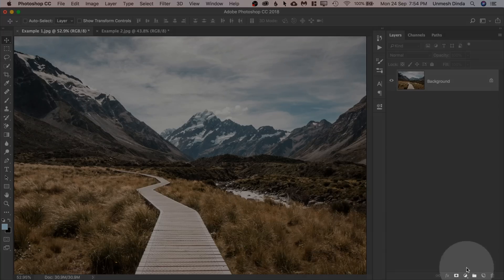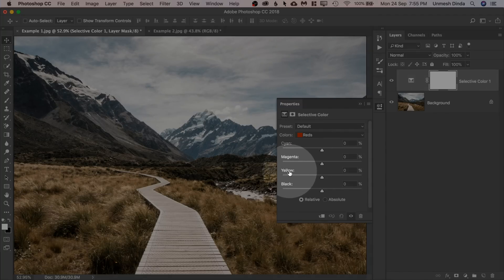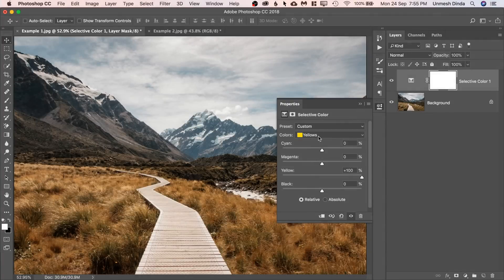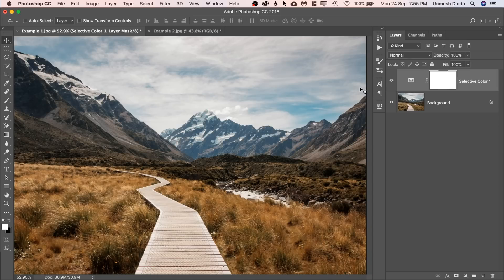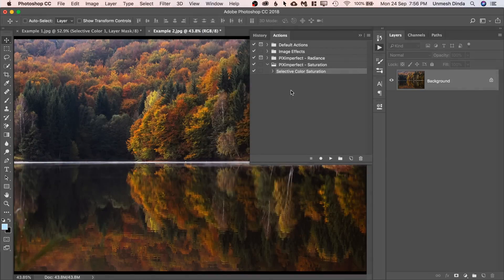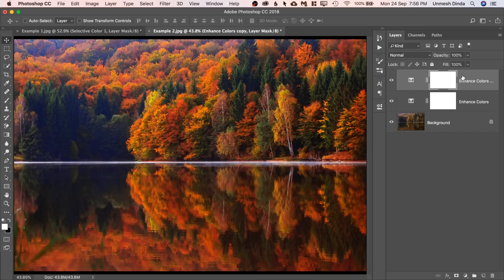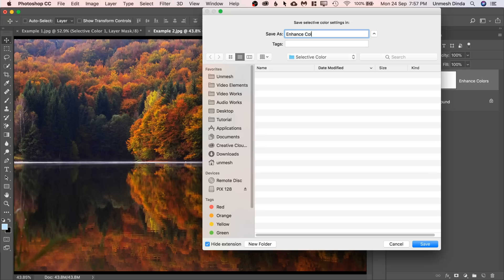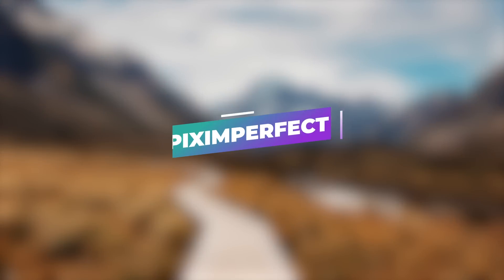Boost & Enhance Colors with One Click in Photoshop!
The Most Natural and Advanced Technique to Enhance Colors with Just One Click in Photoshop! Using the amazing power of Selective Color Adjustment Layer, we will amplify each color, one at a time, very precisely.

Also, we will provide an action, and learn how to create a preset, so that we can make colors pop in seconds!

► DOWNLOADS:
1. Enhance Color Photoshop Action